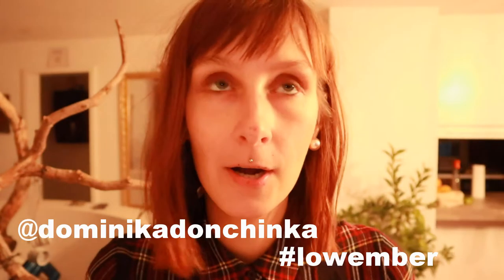Lip Balm Homemade Recipe / LOWEMBER / Zero Waste Low Waste Vegan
If you post anything on Instagram about „Lowember“, make sure you tag me: @dominikadonchinka and use lowember so I can see how are you doing and how are you trying to reduce your waste.

XOXO

DOMI